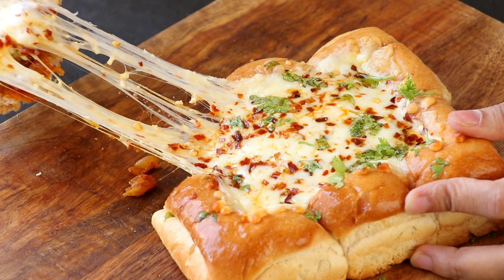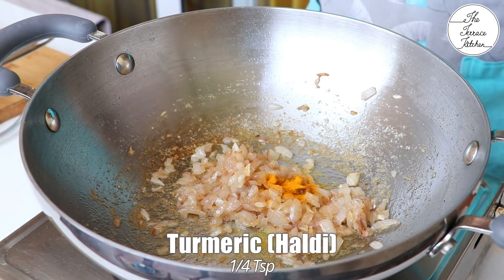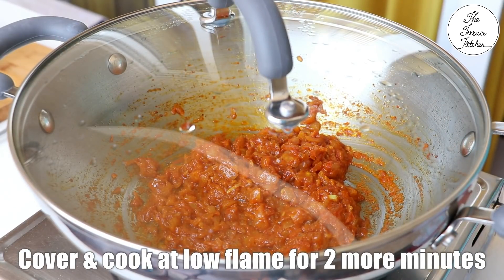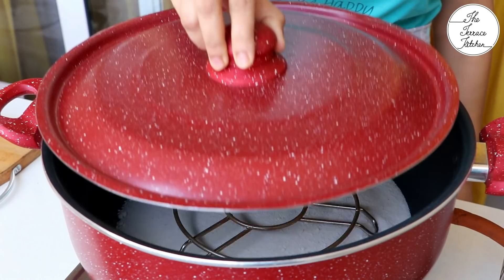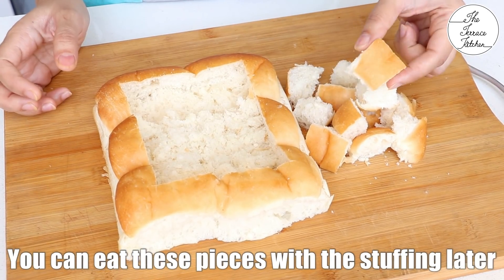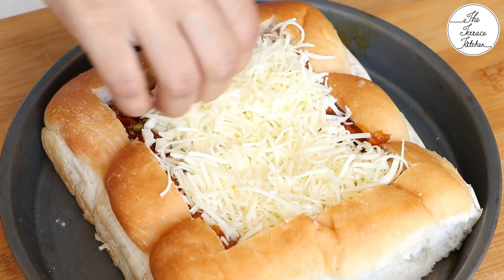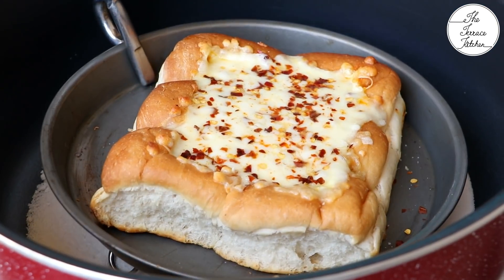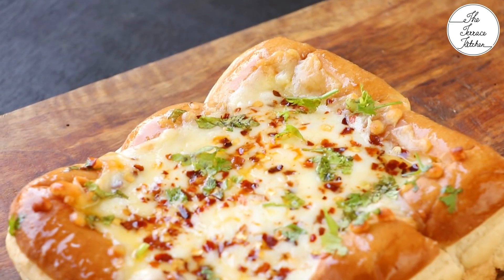Pull Out Pav with Not Just Cheese | Pull Out Pav with Masala Surprise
In this The Terrace Kitchen video, we will see an easy and quick recipe of cheese stuffed masala pav. This is a perfect recipe for a small friends gathering or a small party at home.

SERVES: 5-6 People
INGREDIENTS:

• 3-4 Tsp Oil
• 1 Medium Onion
• 2 Tsp Ginger Garlic Paste
• 1/4 Tsp Turmeric
• 2 Medium Tomatoes
• 1 Tsp Red Chilli Powder
• 1/2 Tsp Pav Bhaji Masala
• 2 Processed Cheese Cubes
• 6 Pav/Pao Bread
• 1/2 Cup Mozzarella Cheese
BAKING INSTRUCTIONS:

• OTG/Convection: Preheat at 180°C for 10 min. Then bake for 10-12 min.

• Kadhai/Cooker(No whistle & gasket): Preheat at medium flame for 10 min. Bake at low flame for 12-15 minutes or till the cheese melts.

Yummy & Healthy Grilled Sandwich Recipe: Yummy & Healthy Grilled Sandwich Recipe